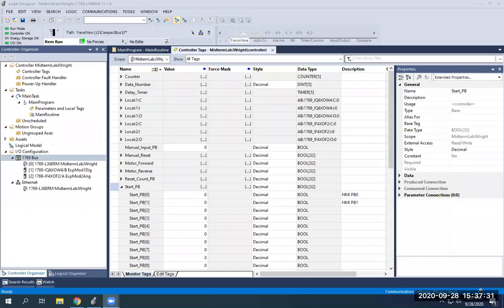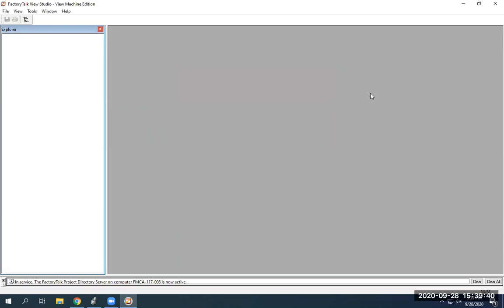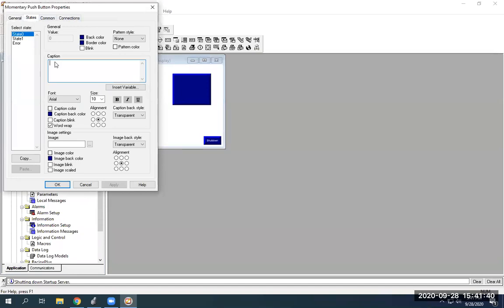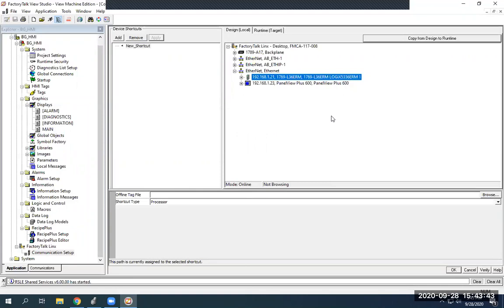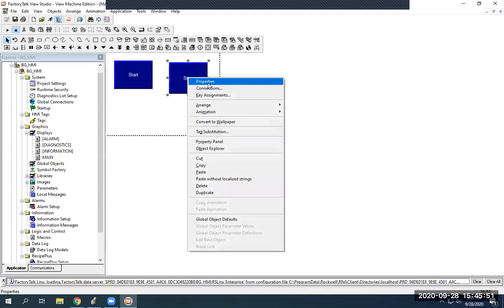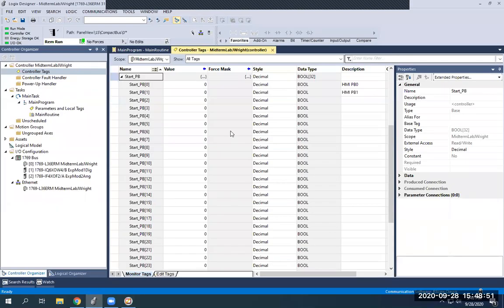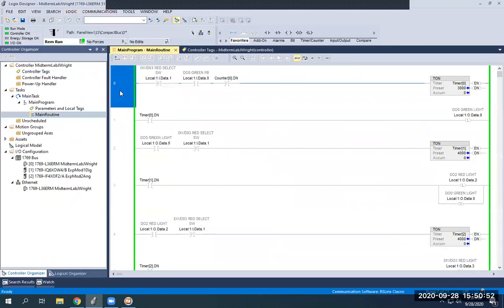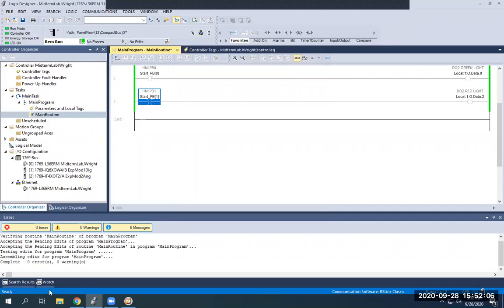FactoryTalk View Studio Input Programming Basics